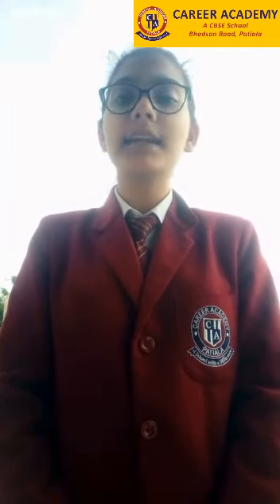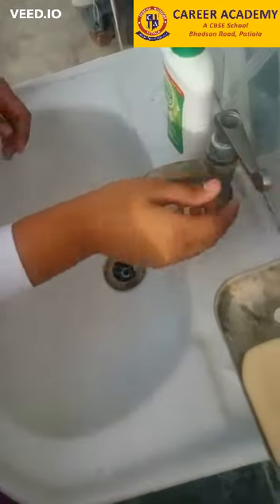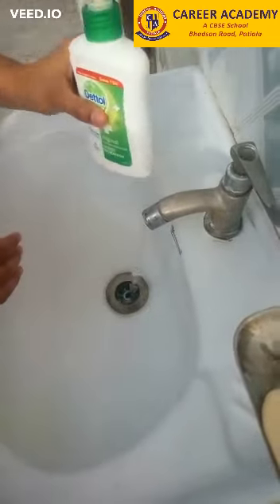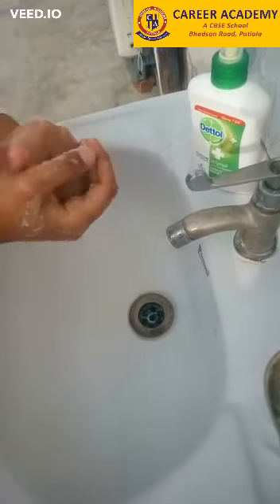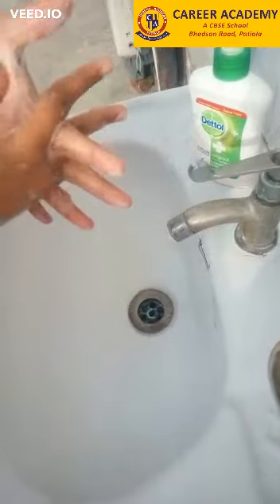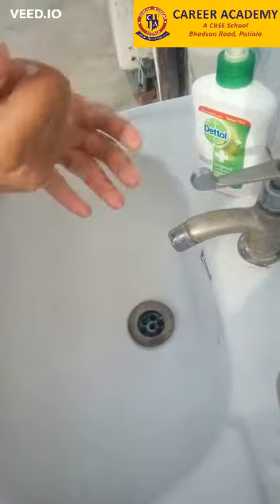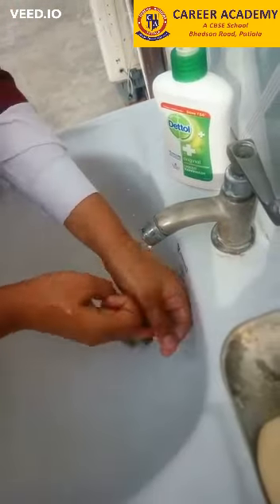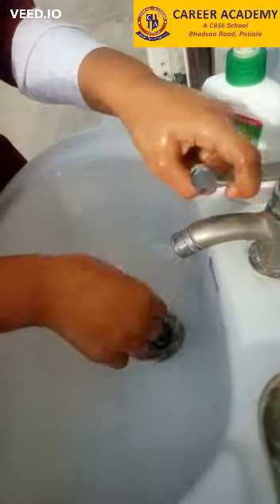How to wash hands and keep away from COVID-19: Career Academy, Patiala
How to wash hands and keep away from COVID-19